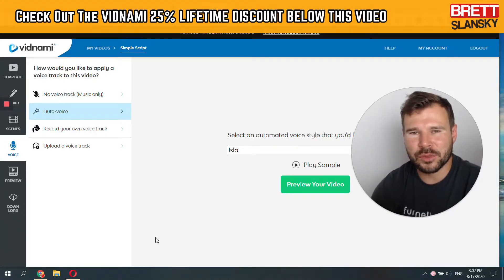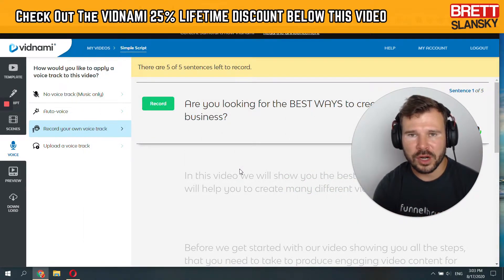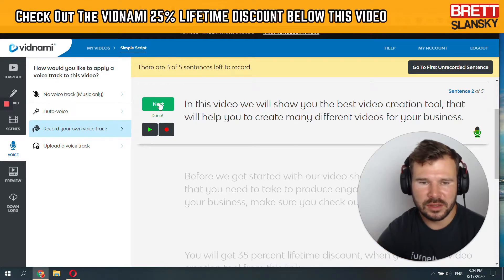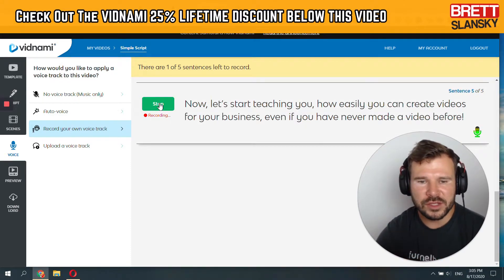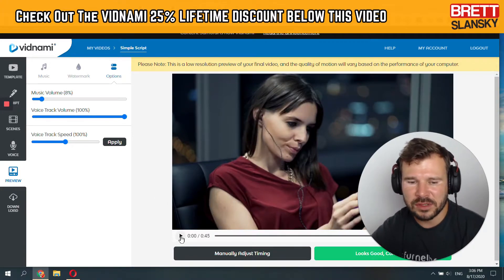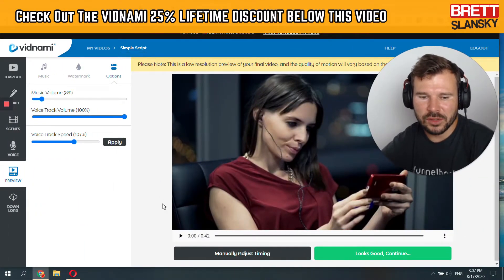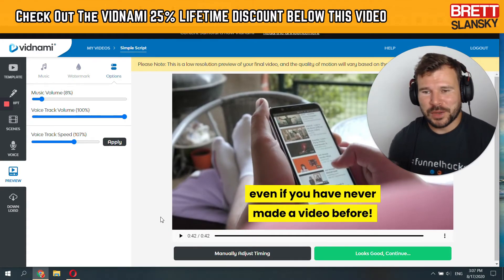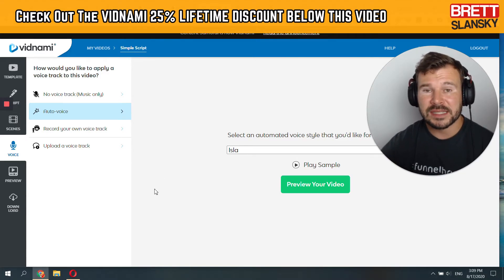Vidnami Demo Tutorial 😍 How to Record Your Own Voice Inside Vidnami Video Creation Software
On this Vidnami Demo Tutorial video I will show you how easily you can record your own voice inside the Vidnami video creation software. Noble Samurai always perfecting and improving this online video creation tool and being able to record your own voice inside vidnami is great for you, if you don't have any other program to record professional voiceovers.

For me, I am using this all the time with my HEPER X microphone and headphones, you can check them out here:

Now, what I like about VIDNAMI video creation app is that you can make great video for Youtube without showing your face on camera.

Also, you are not limited to create videos for YouTube only, but you can create videos for local business, create training courses, video emails, real state property walkthroughs and much more!

The latest addition is being able to make INFLUENCER style videos with subtitels and headers and footers. Great especially for social media videos - for example for Instagram or facebook.

So please watch my Vidnami demo tutorial on how to record your own voice over inside Vidnami video maker and start creating videos as fast as today!

I trully believe that Vidnami is the best video creation software for YouTube, so I hope you like this series and if you want to get notification everytime I publish this How to Use Vidnami Tutorials, please hit the SUBSCRIBE button here:

Just in case you are wondering what I use to make my videos, here are my tools:

🎙️ HYPER X COMPUTER QUADCAST MIC:

🎧 HYPER X CLOUD II HEADSEAT:

🎤 RODE SMARTLAV+ LAVALIER LAPEL MIC:

Hopefully you will LIKE THIS Vidnami Demo Tutorial video and SUBSCRIBE to my channel to see more informational and case study videos that I will post here about how to start affiliate marketing for beginners and many other things in the make money online space...

WATCH PREVIOUS VIDNAMI DEMO TUTORIAL HERE:

VIDNAMI AUTOVOICE DEMO TUTORIAL - The Best Text to Speech Voice-over Examples Using Vidnami Video Creation Software...

That does not affect the price of the product and as a matter of a fact, sometimes I will even get a discounts from the vendors, so you can actually save some money. It is important to tell you that  I always give you an honest opinions about the products I do reviews on. Also I do not promote anything I do not own, I think that is not the right way of doing business and I will never try to sell you on anything I did not try. My goal is to help you to make the best purchasing decisions, but please understand that these views are solely mine and you do not need to agree with me. As always you should do your own due diligence to verify any claims, results, and statistics before making any kind of purchase on the internet. You should never buy a product just because an YouTube influencer tell you so or just because you have read product reviews on websites.